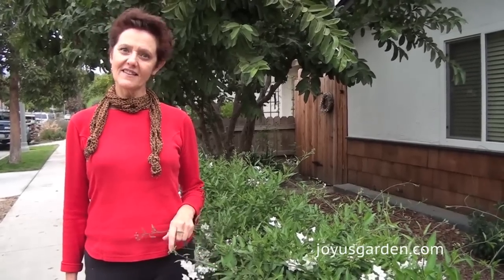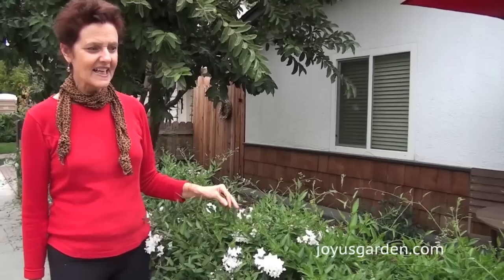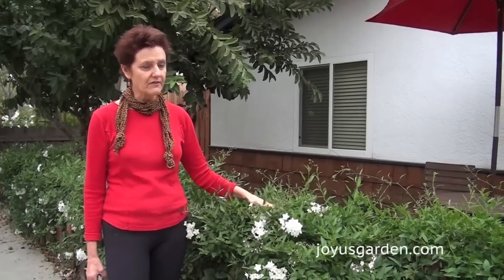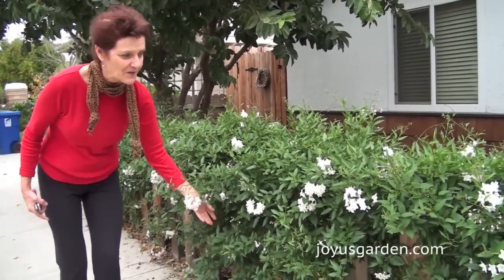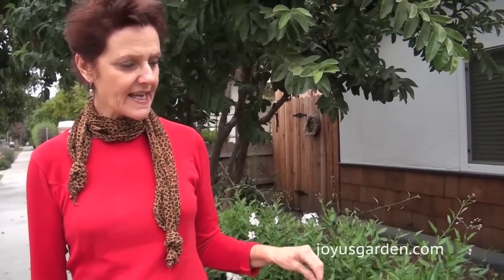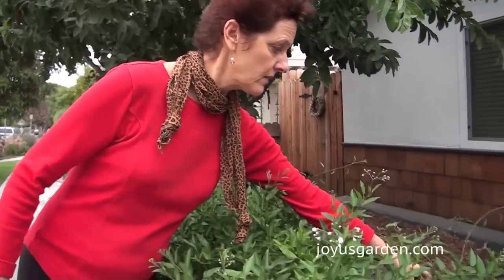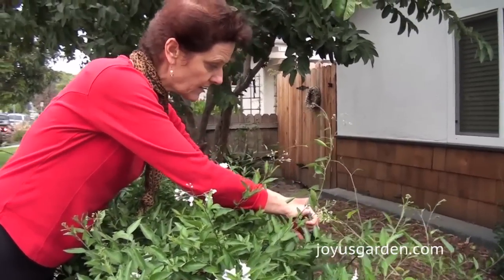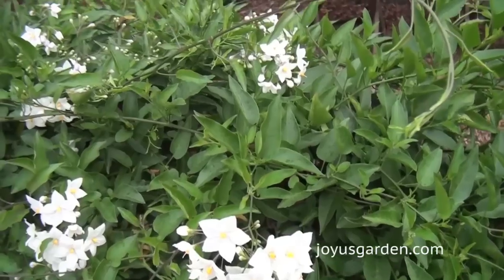Potato Vine Care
Read the FULL BLOG POST that goes along with this video

Potato Vine, botanically known as Solanum jasminoides or Solanum laxum, is a fast growing and easy to care for evergreen vine.  If the clusters of white flowers look familiar that's because this plant is in the Nightshade family alongside potatoes and tomatoes.  Here in Santa Barbara it flowers all year long with the heaviest bloom being in the Spring -- it gets covered in white.  It grows very densely and the new growth tendrils out like the snakes on Medusa's head -- crazy wild!

This video & the blog post tell you what you need to know about Potato Vine before buying one.  It also give you care tips  and shows you how it grows.  As I said, it's beautiful and fresh looking with masses of flowers but this one's a pruner's delight!